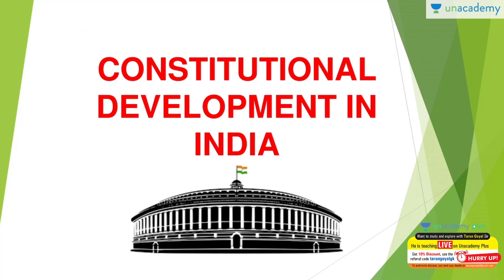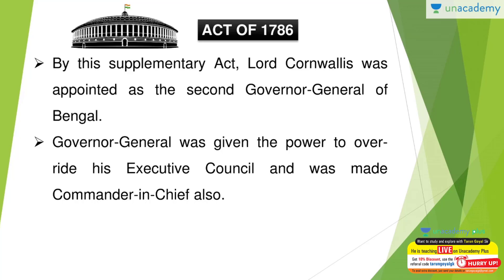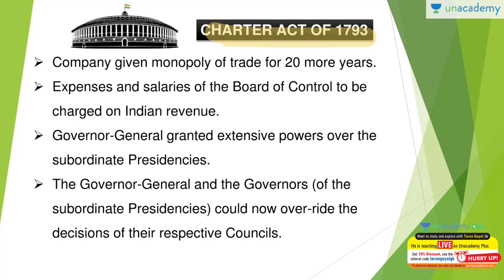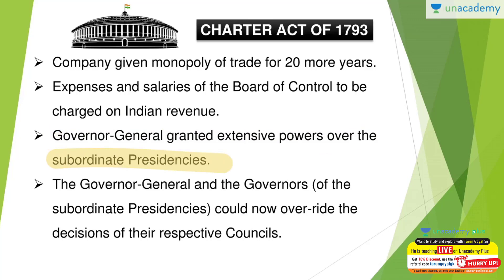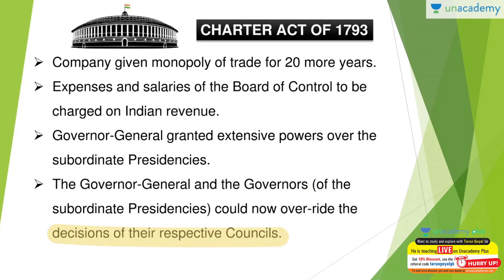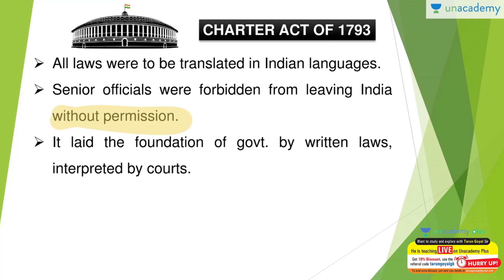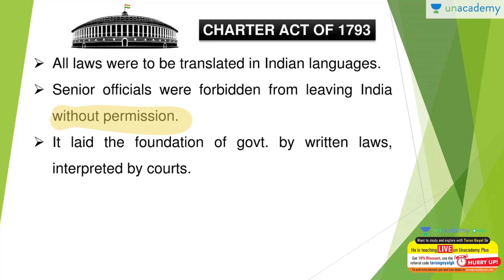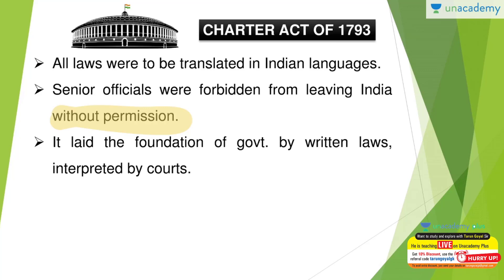Act of 1786 and Charter Act of 1793 explained by Tarun Goyal | UPSC IAS | Indian Polity | Unacademy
Follow Us on Unacademy